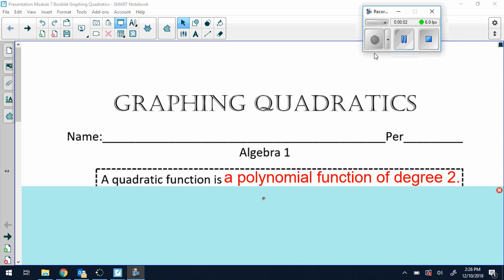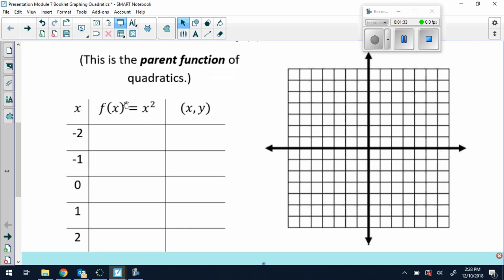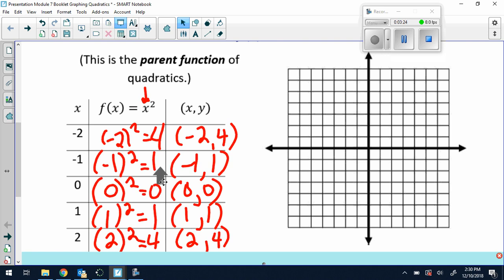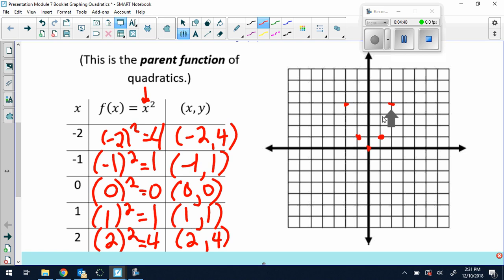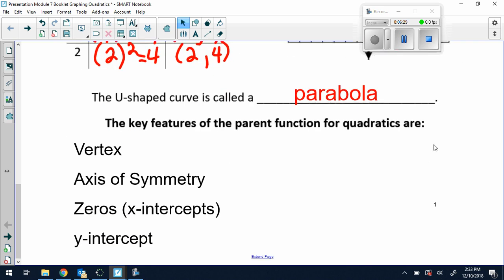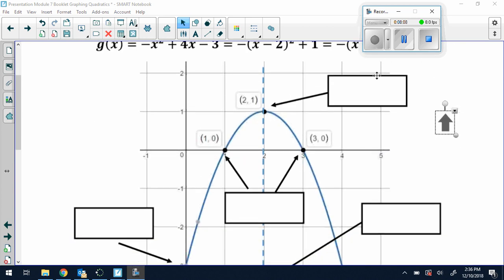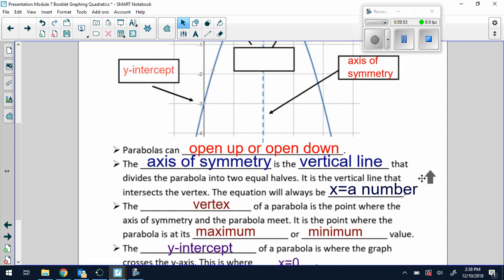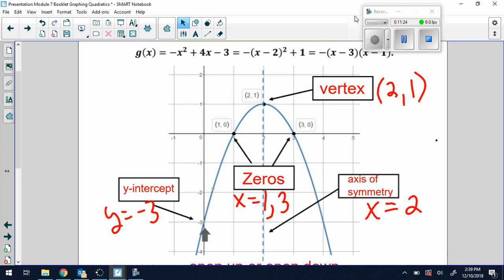Introduction to Quadratic Functions Booklet Pages 1 2